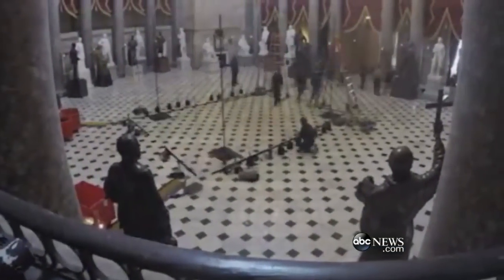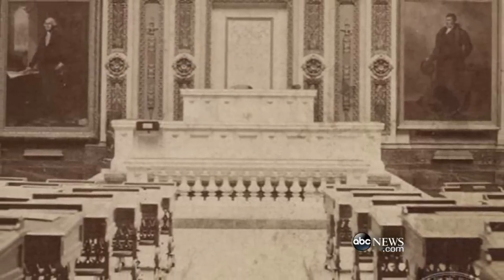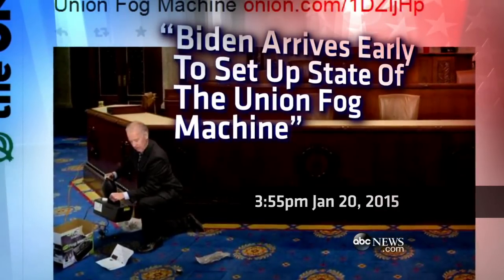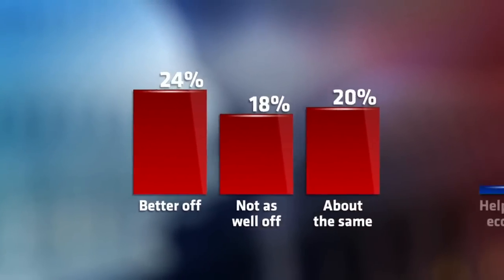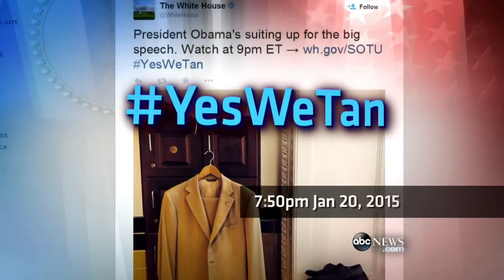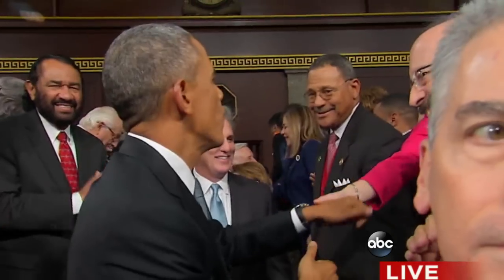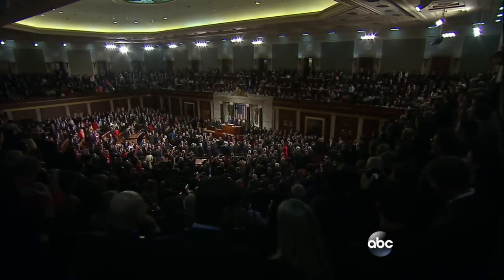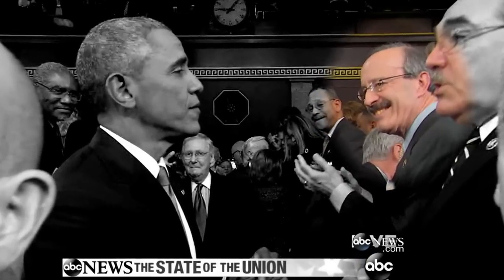State of the Union: What You Didn't See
Behind the scenes reaction to the speech, who was with who, and how to score the best seats in the chamber.